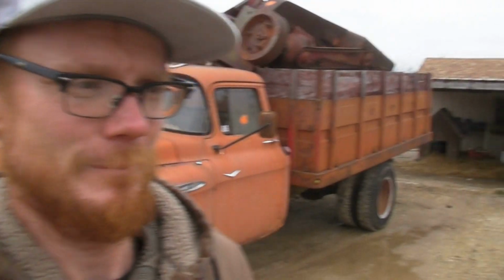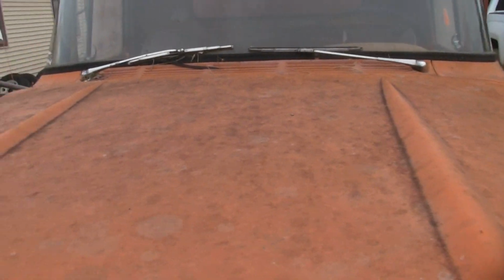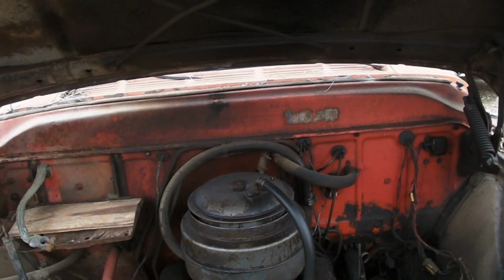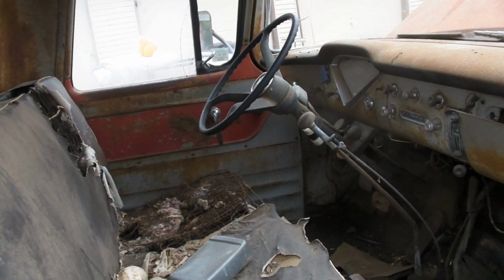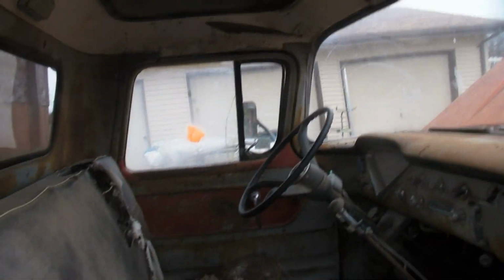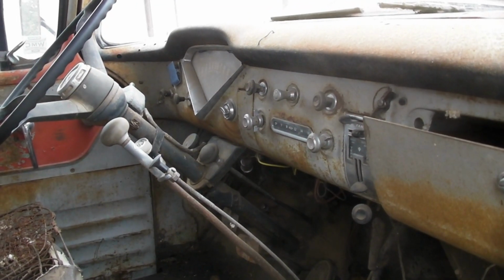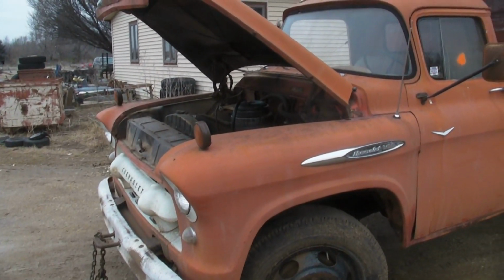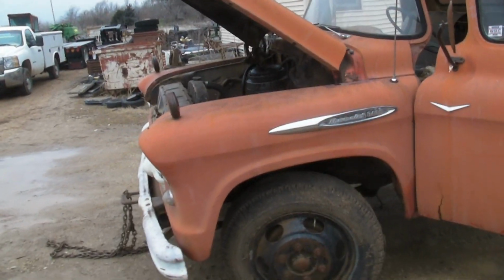1957 Chevy farm truck - Resting Relic reviewed by Mr. Goodpliers!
Mr. Goodpliers walks around a 1957 Chevrolet 6400 farm truck. This resting Relic was purchased from a farm auction in March of 2020.